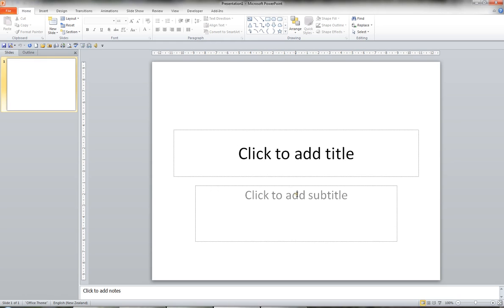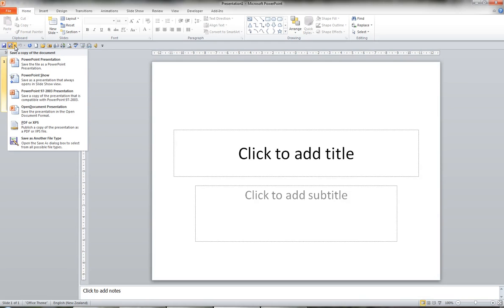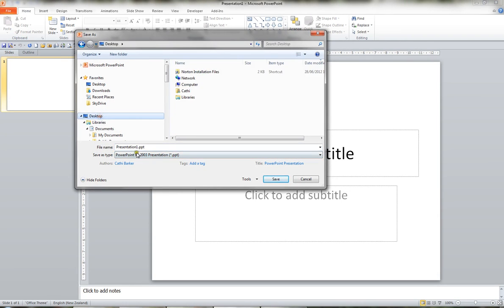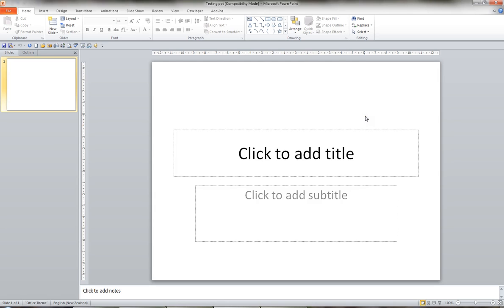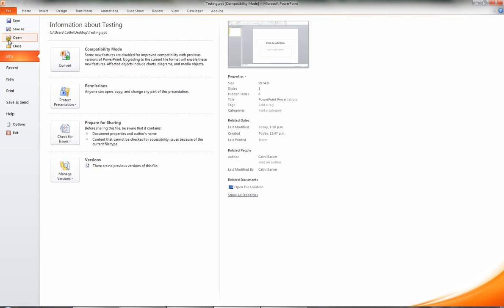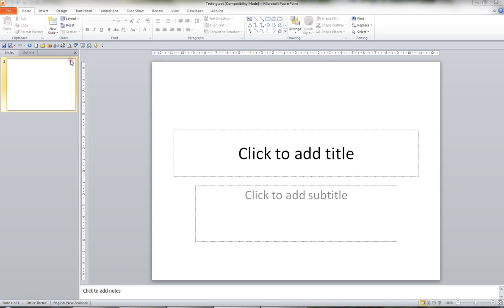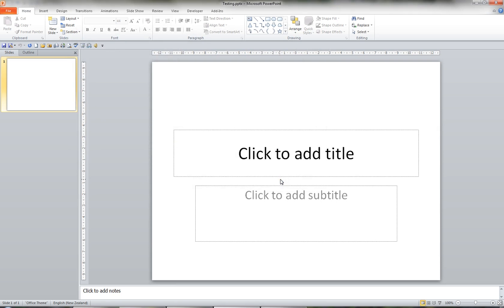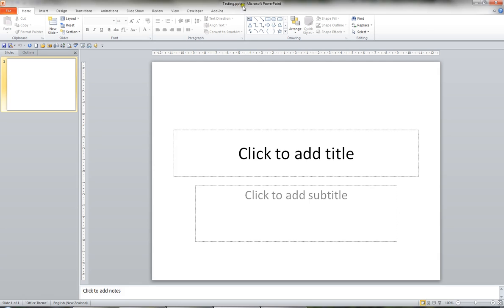File Formats in Microsoft PowerPoint 2010 (Video 4 of 15)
A series of What's new in Microsoft PowerPoint 2010, coming from earlier versions, content can also apply to newer versions of PowerPoint.   Focusing on saving, and converting files and file formats